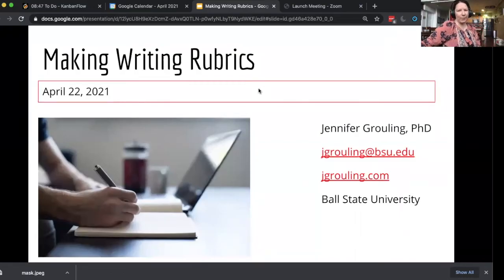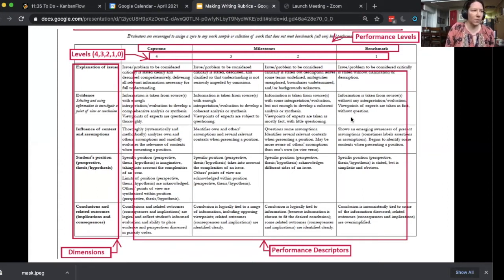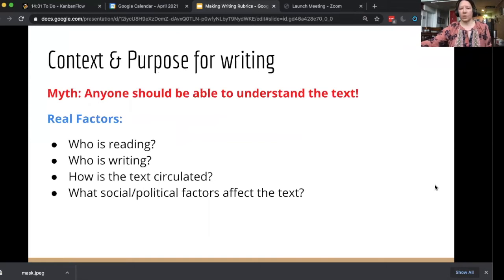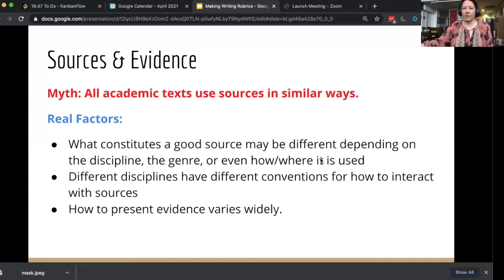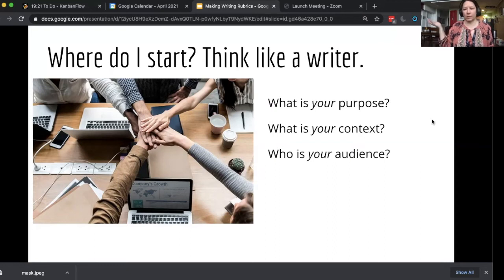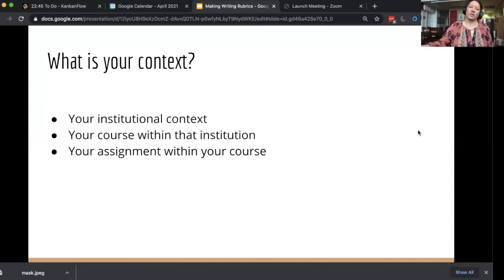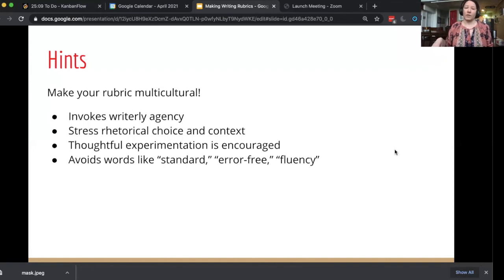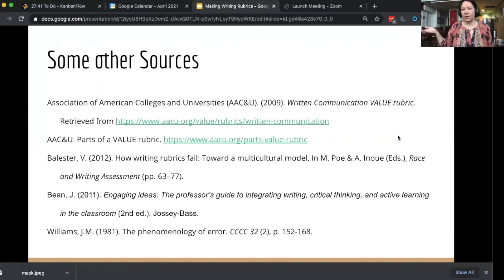Making Writing Rubrics